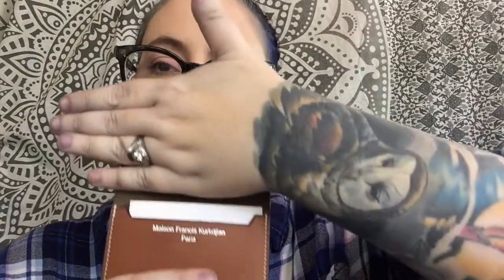Bespoke Luxury :: Reviewing the Perfumed Leather Goods of Francis Kurkdjian and Atelier Renard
Salutations friends! Today I am reviewing something a little different, yet still very special. Francis Kurkdjian teamed up with renowned luxury leather workshop Atelier Renard to create a beautiful collection of perfumed leather goods. I was lucky enough to get my hands on one of them a few months ago and I wanted to review it for you!

I also have a blog post about it as well-

-Primer- Loreal Magic Perfecting Base
-Foundation- Laura Mercier Fusion Foundation
-Concealer- Maybelline Age Rewind
-Powder- Laura mercier LTSP
-Contour- Too Cool for School Art Class Contour
-Bronzer- Marc Jacobs Tantric
-Blush - Marc Jacobs Airblush, Flesh and Fantasy
-Finishing Powder- Guerlain Meteorites, 02 clair
-Highlighter- Artist Couture, Diamond Powder
-Lipstick- Clinique Almost a Lipstick, Black Honey
-Eyes- Too Faced, Sweet Peach Palette
-Eyeliner - NYX Jumbo Eye Pencil, Milk
-Mascara- Lancome Grandiose Mascara
-Brows- It's Skin Brow Pencil & ABH Clear Brow Gel

✔Scent of The Day | SOTD - Guerlain Aqua Allegoria, Limon Verde

XO- Kristin

WRITE ME LETTERS AND SEND ME POSTCARDS!!!

or send me all the pictures of your cats and puppers (ups and fedex address)

2801 S Federal Hwy
# 21767

Also if you shop online check out ebates! Cash back for online shopping!
You get $10 for signing up!